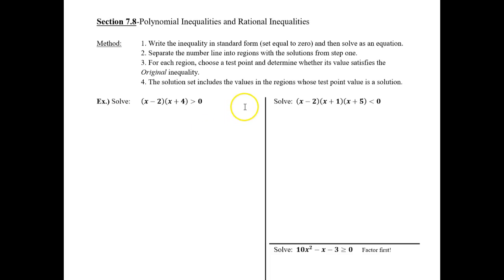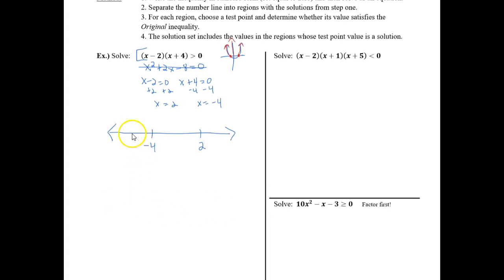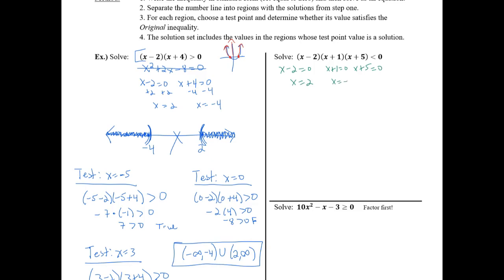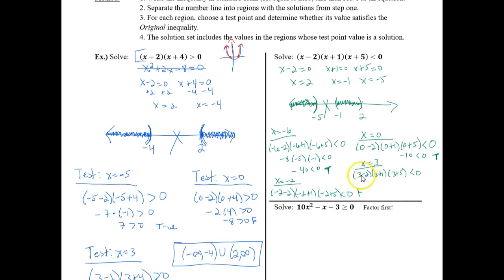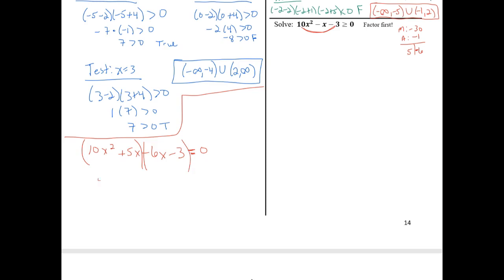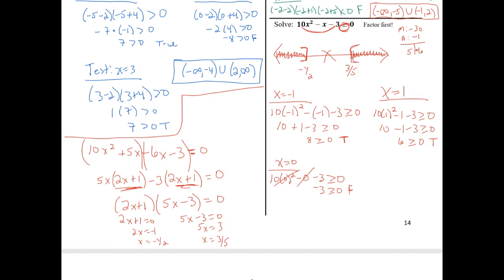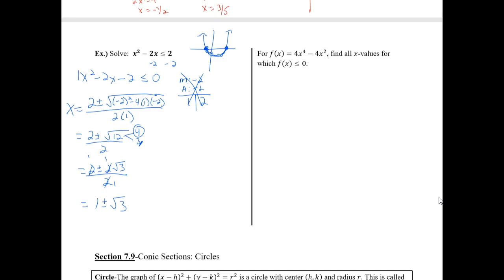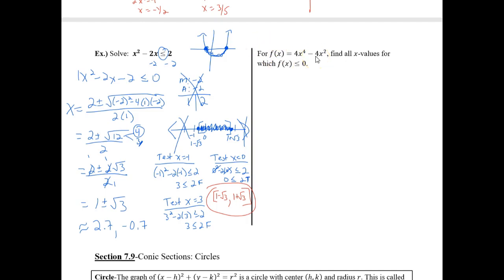Solve Polynomial Inequalities